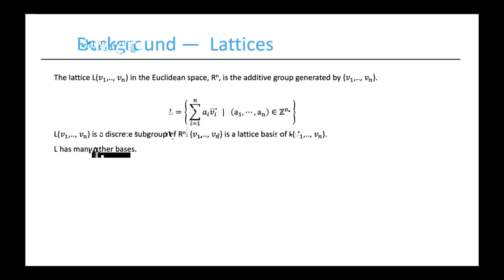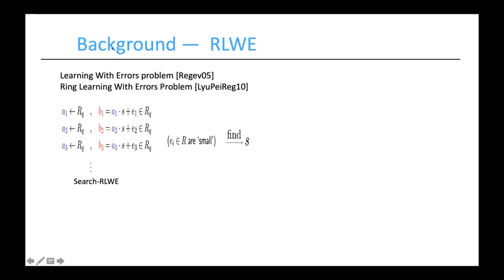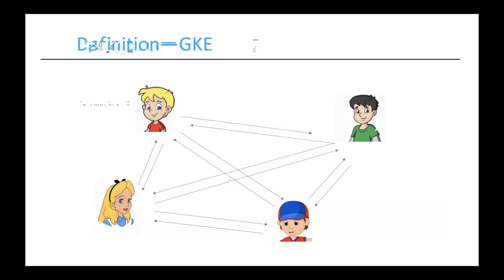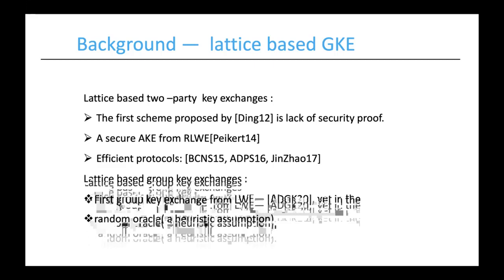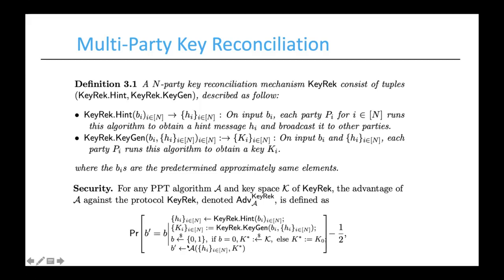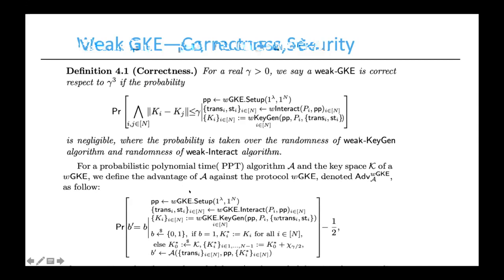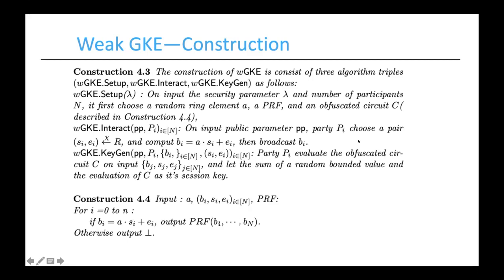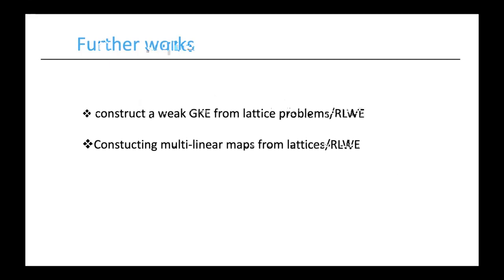Lattice Based Group Key Exchange Protocol in the Standard Model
Authors:
Parhat Abla, Chinese Academy of Sciences, China & University of Chinese Academy of Sciences, China

Abstract:
Group key exchange schemes allow group members to agree on a session key. Although there are many works on constructing group key exchange schemes, but most of them are based on algebraic problems which can be solved by quantum algorithms in polynomial time. Even if several works considered lattice based group key exchange schemes, believed to be post-quantum secure, but only in the random oracle model.

Group key exchange, Lattice, Ring LWE.